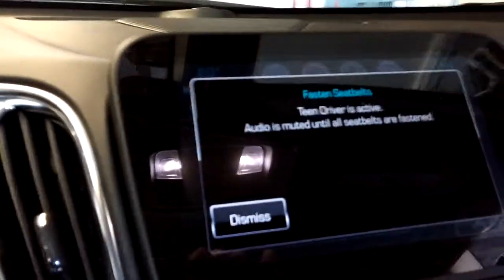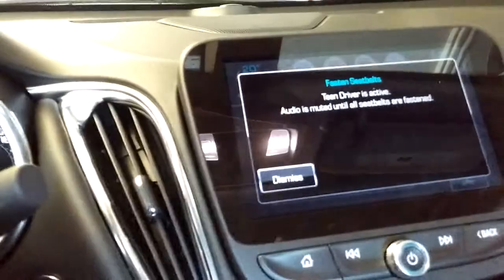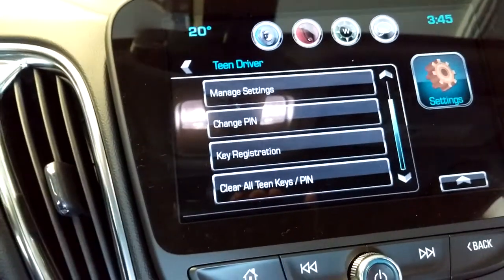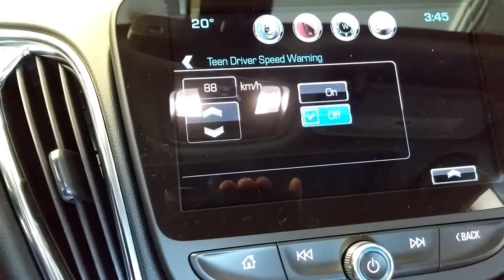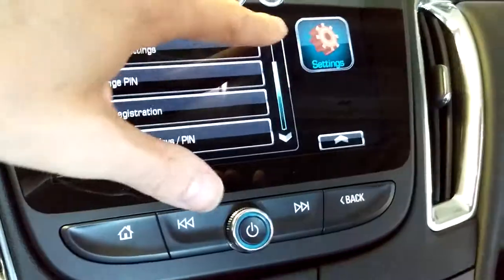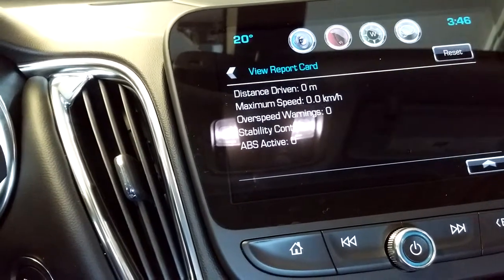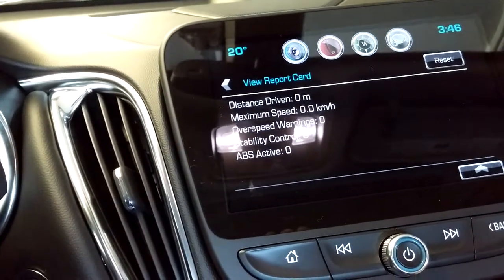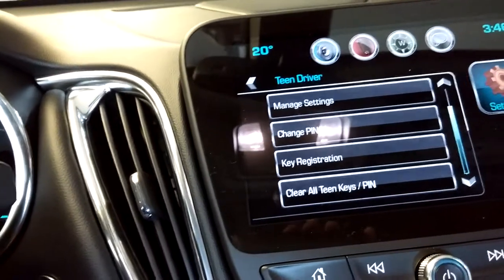2016 Malibu--Teen Driver Setting--Snowsell Sales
New to 2016 is the Teen Driver Setting. Brandon (and special guest Alden Williams) give a demonstration of how it works.

Also available in the Malibu is Apple CarPlay and Android Auto.

With a 1.5L Turbo and 184 ft lbs of torque, there is enough get up and go to get you where you need to go without sacrificing fuel economy (6.3L/100 kms on highway).